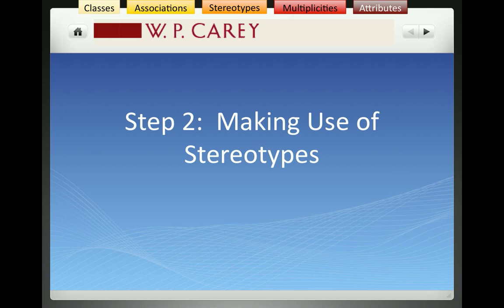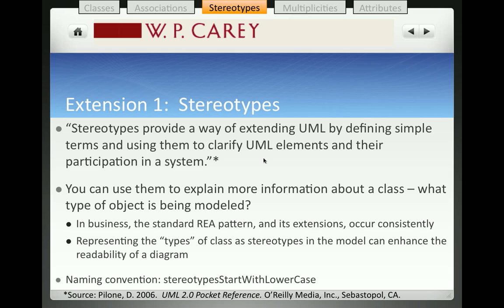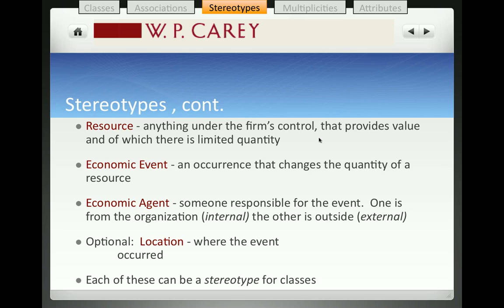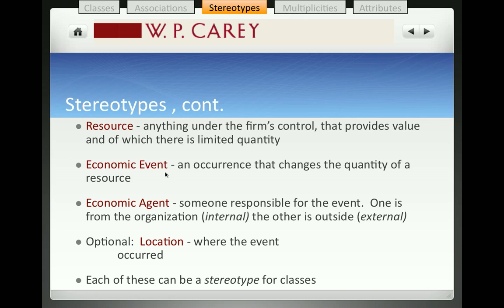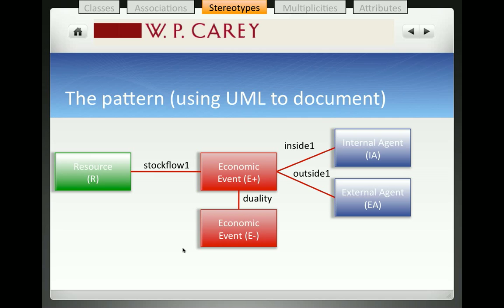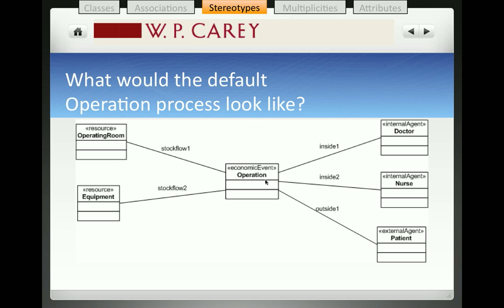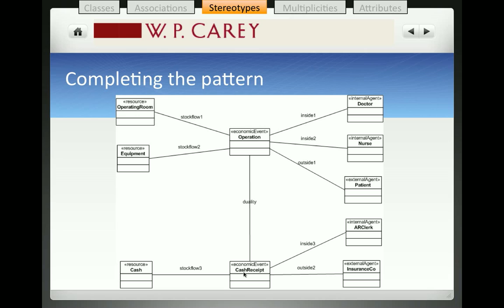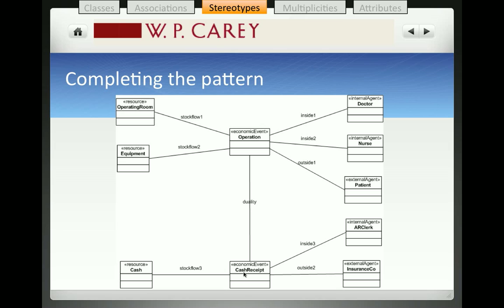Data Modeling: Stereotypes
This is a video in a series designed to show how to create UML Class Diagrams of business situations.  It introduces stereotypes, and uses REA (Resource, Events, and Agents) as a common business pattern which, when applied as stereotypes, can significantly enhance UML diagrams and support object oriented implementations of the diagrams.